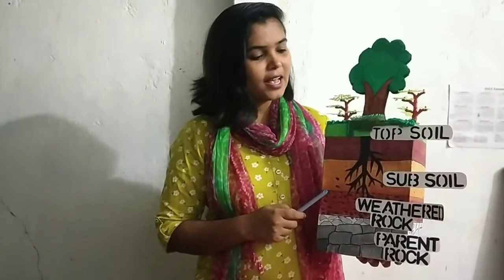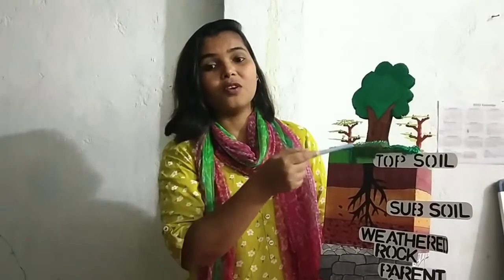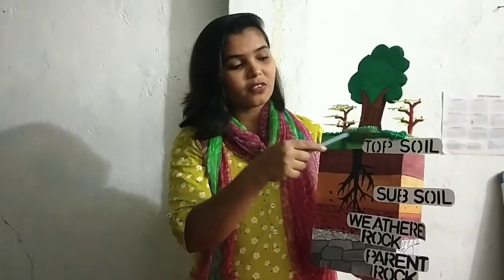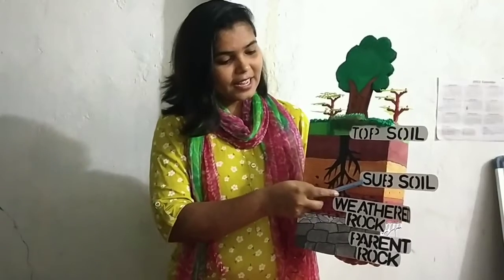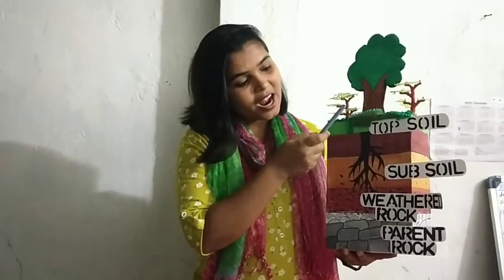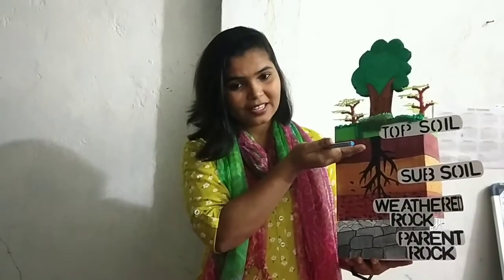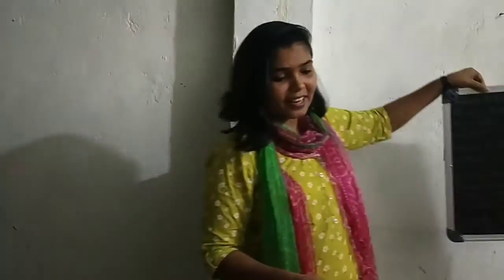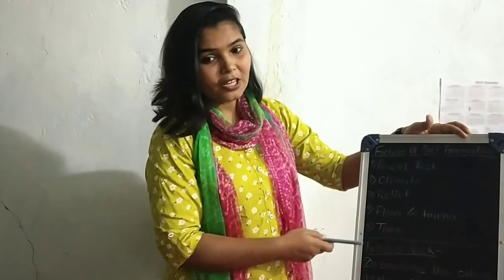Geography class on the "Soil" topic ||soil geography class 8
geography class on the soil topic